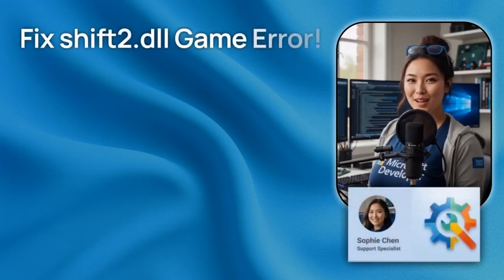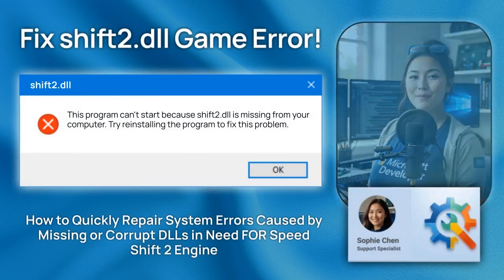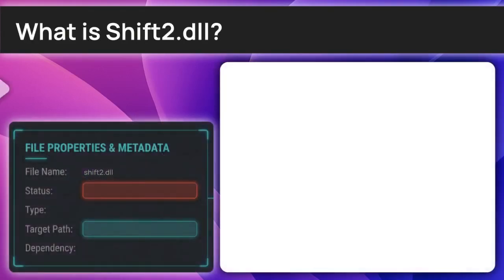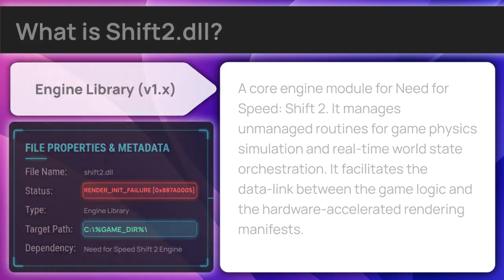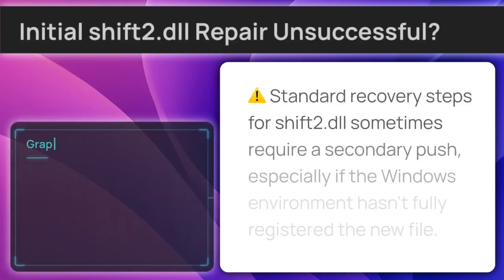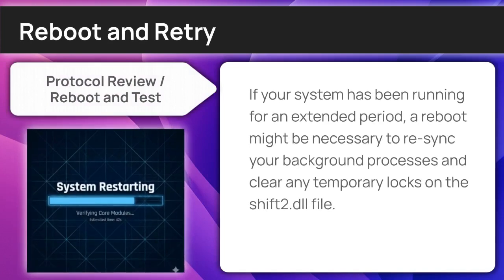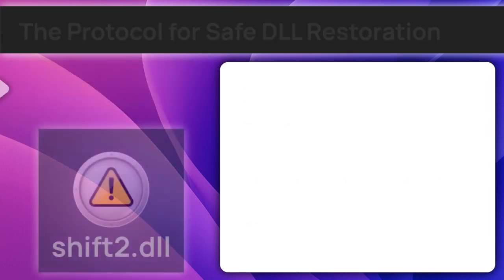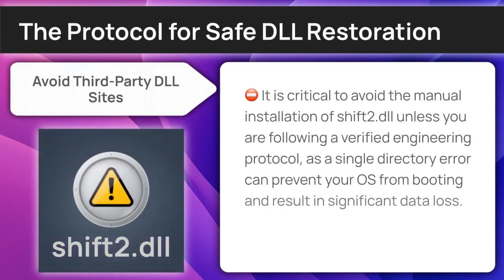Fix shift2.dll Game Error!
Shift2.dll: Best Methods to Fix Common Missing or Corrupt DLL Errors in Need FOR Speed Shift 2 Engine. 🛠️⚙️ Additional information about an optional maintenance utility is available

Why does Windows require Shift2.dll to run Need for Speed Shift 2 Engine? Within the operating system, this DLL operates as a shared library that provides runtime instructions.

What is Shift2.dll? A core engine module for Need for Speed: Shift 2. It manages unmanaged routines for game physics simulation and real-time world state orchestration. It facilitates the data-link between the game logic and the hardware-accelerated rendering manifests.

Shift2.dll operates as a Game Engine Library DLL tied to the Engine Library architecture in Need for Speed Shift 2 Engine. This video reviews typical steps used to troubleshoot missing or misconfigured files.

▶ What You Need to Know:

- Reviewing shift2.dll requirements and compatibility
- Research the shift2.dll library

Timestamps:

00:00 - shift2.dll Missing Error Fix Windows 10/11
00:18 - What Is shift2.dll and Why It Causes Errors
00:41 - Restore shift2.dll File to Fix Windows Errors
01:05 - Restart Your PC to Fix Remaining shift2.dll Errors
01:23 - Fix shift2.dll Error by Restoring Performance Tracking
02:01 - Protect Your PC from Fake shift2.dll Files